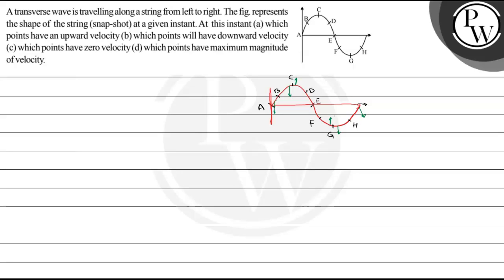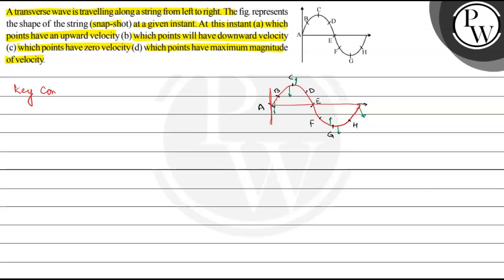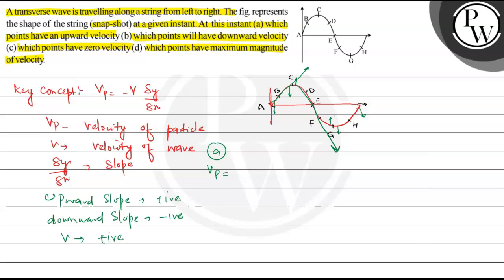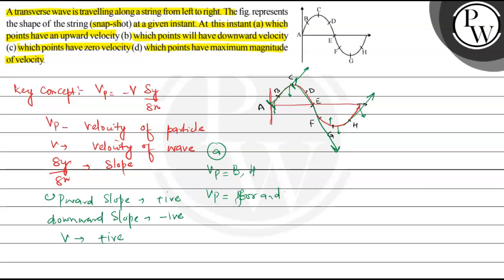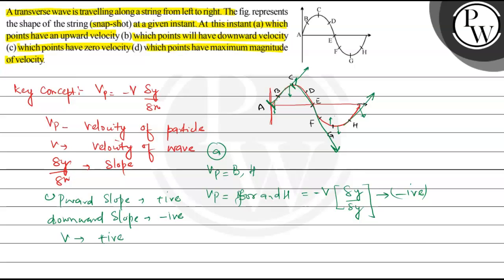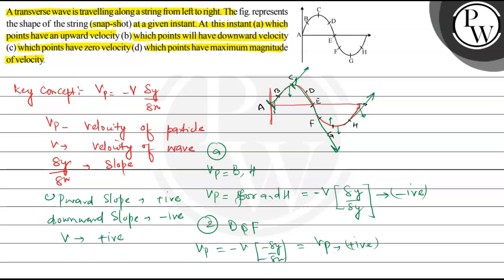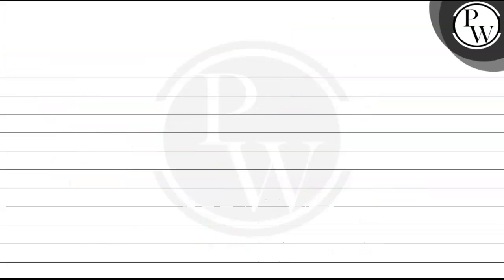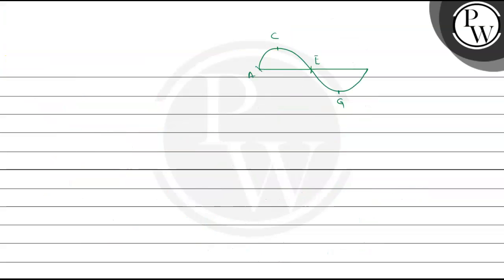A transverse wave is travelling along a string from left to right. ...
A transverse wave is travelling along a string from left to right. The fig. represents the shape of the string (snap-shot) at a given instant. At this instant (a) which points have an upward velocity (b) which points will have downward velocity (c) which points have zero velocity (d) which points have maximum magnitude of velocity.
P
W